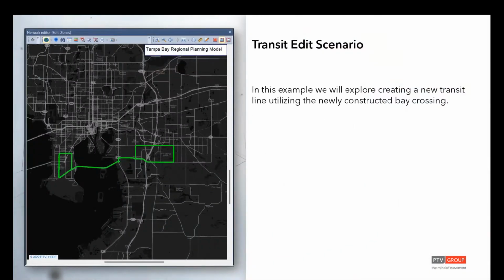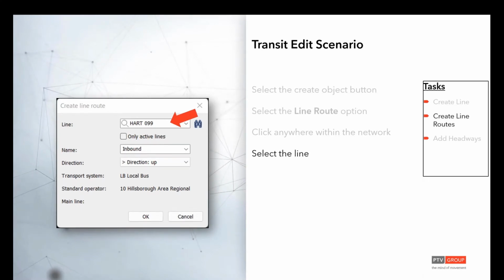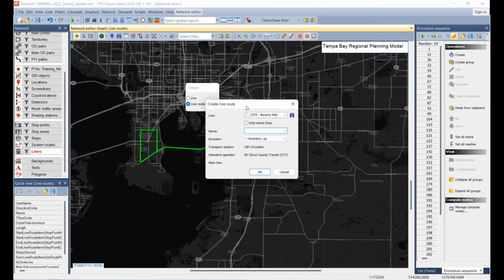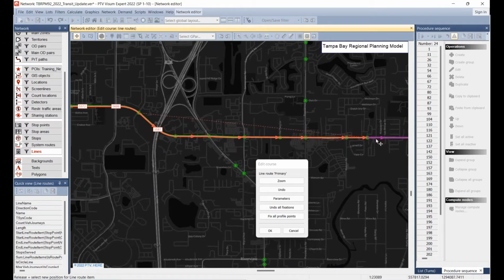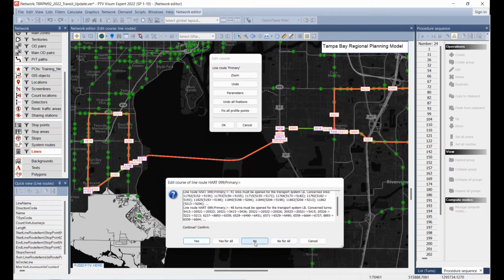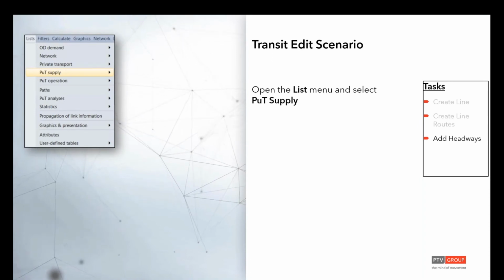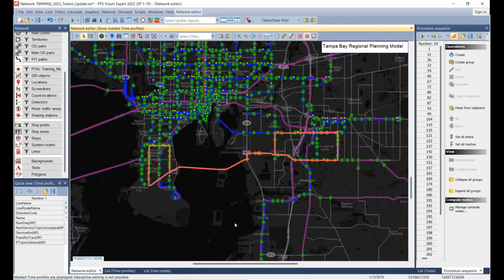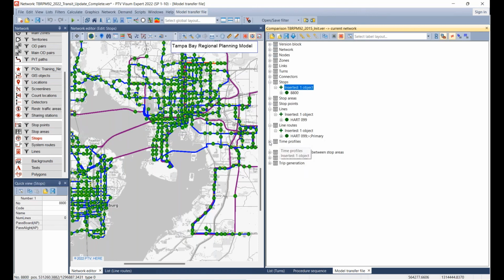Florida DOT D7 (TBRPM) PTV Visum Model Application Training (10 of 13)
Florida DOT D7 (TBRPM) PTV Visum Model Application Training (10 of 13) - Transit Edit Scenario